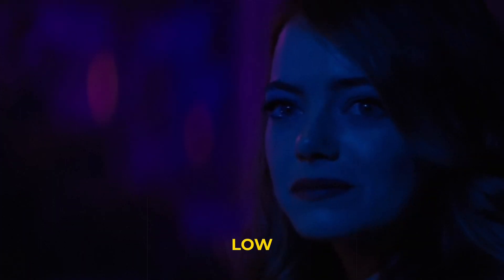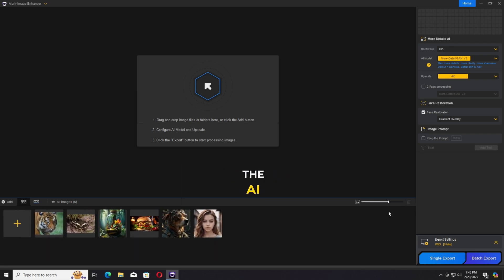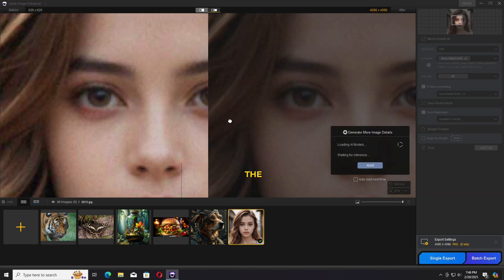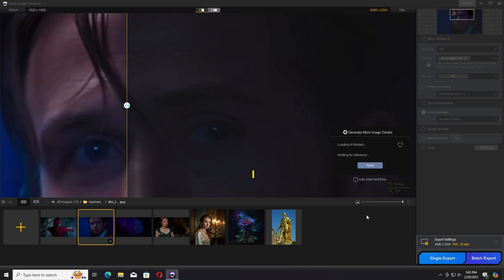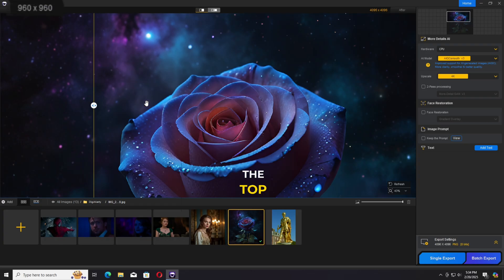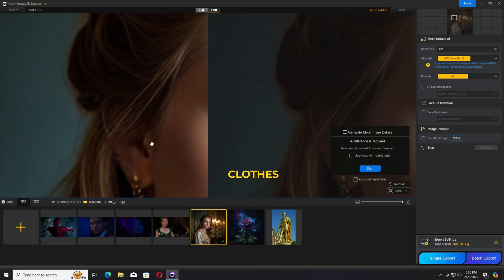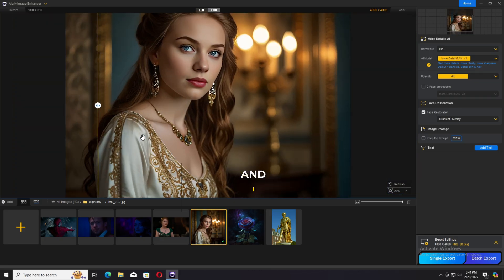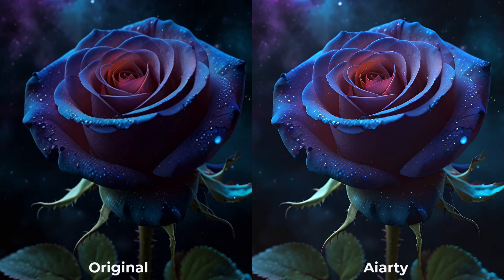How to Enhance Photo Quality 8K - AI Photo Enhancer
How to Enhance Photo Quality 8K - AI Photo Enhancer App. Enhance low quality photos to HD high quality crisp clear. Enhance blurry, grainy, pixelated, low res photos to 4K high resolution. State of the art ai enhances low quality portraits or any photo to increase sharpness and clarity. Upscale ai generated images and normal photo to 4K, 8K, or 32K resolution.